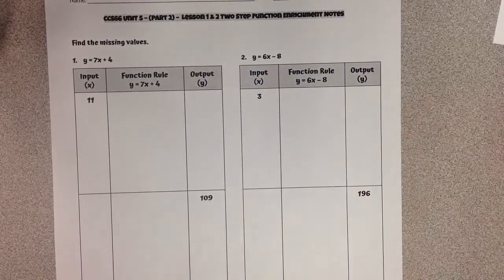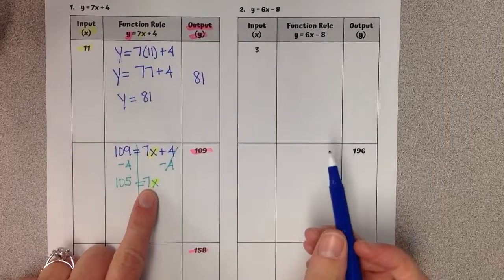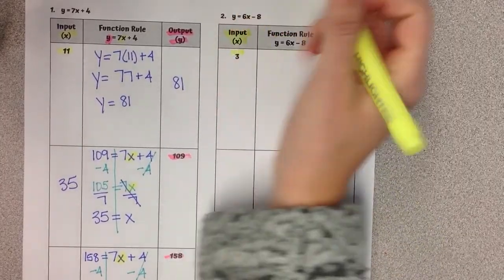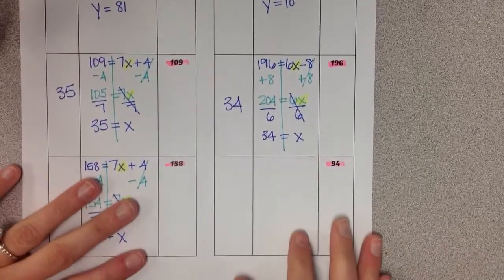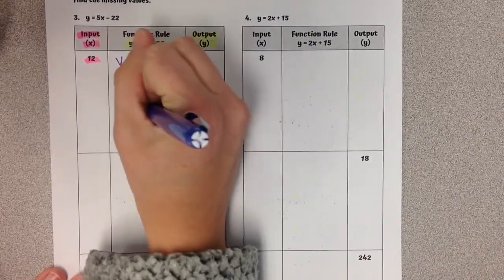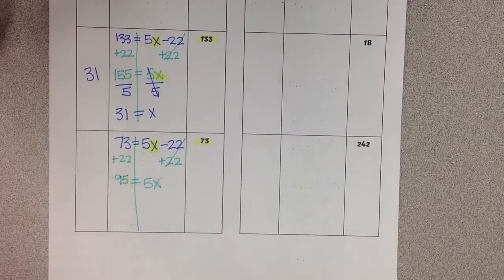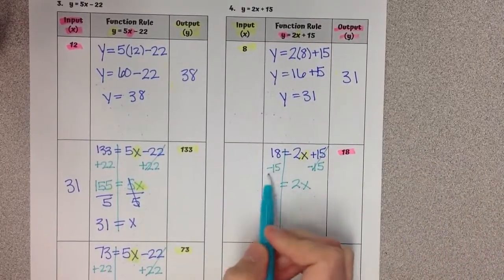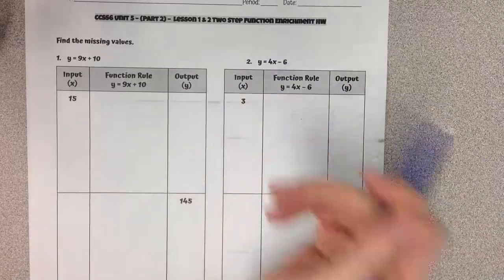CCSS6 - Unit 5 (part 2) - Two Step Function Enrichment